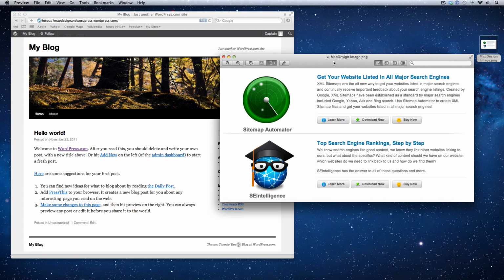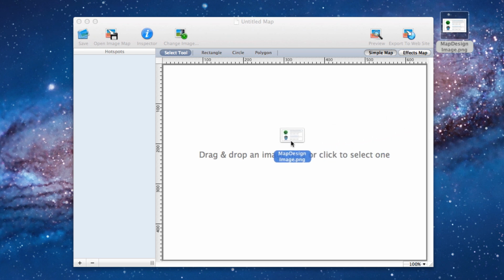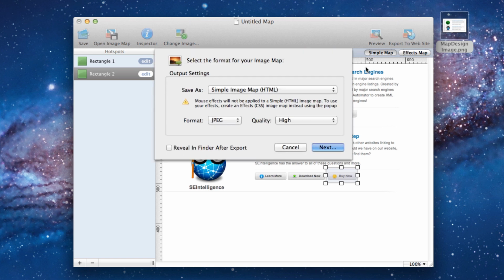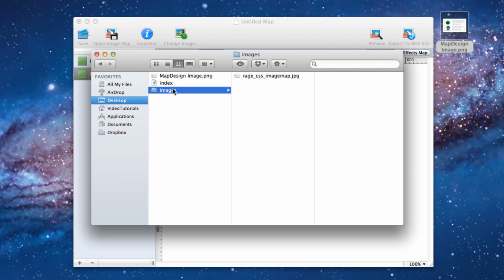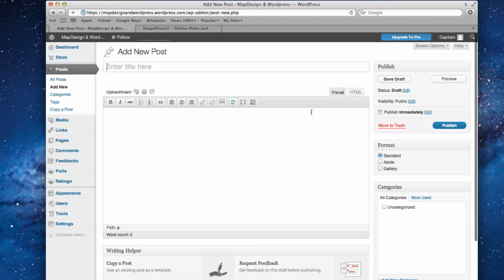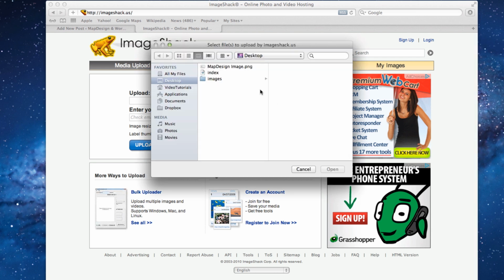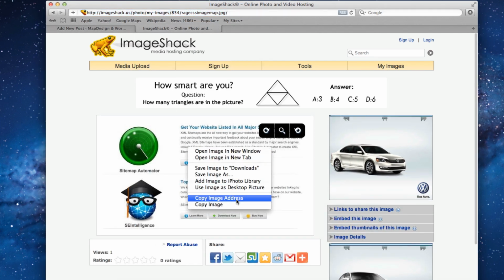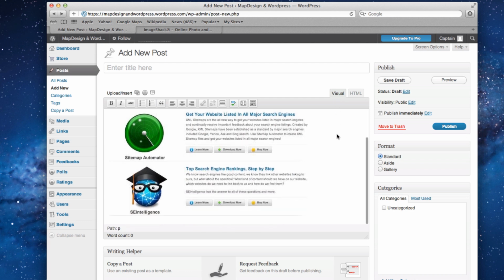How To Create An Image Map And Embed It On A Wordpress Website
Learn how to create an image map using MapDesign and embed it on your Wordpress website.